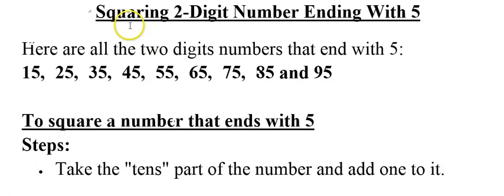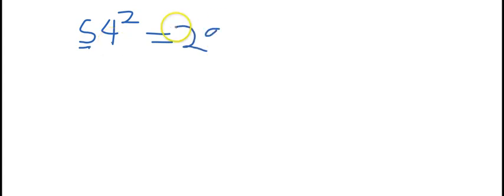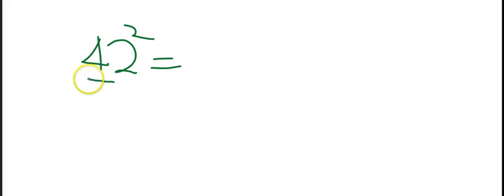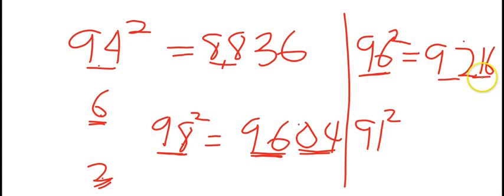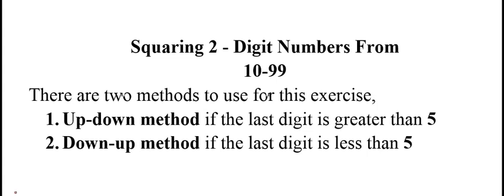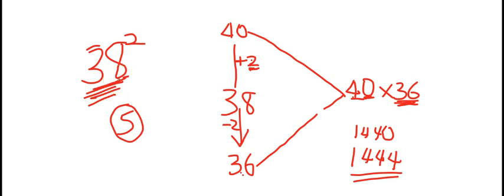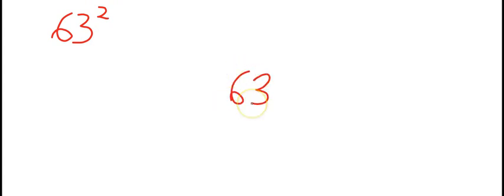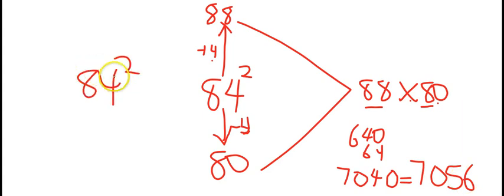Multiplication 4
This video teaches you how to do mental multiplication without using a calculator.